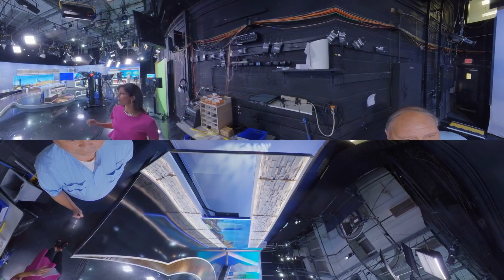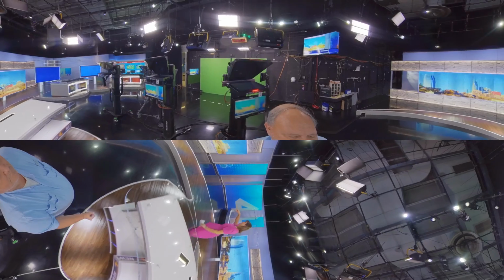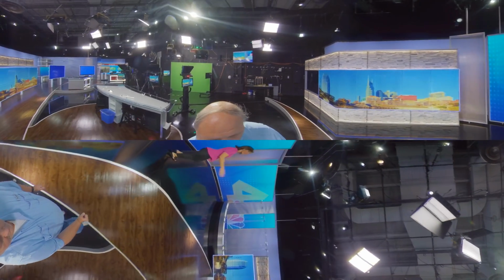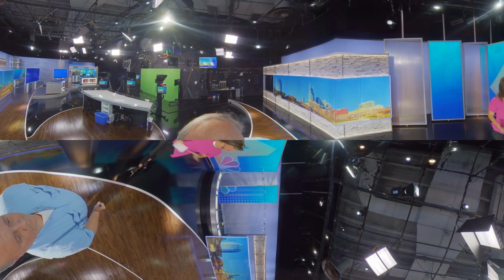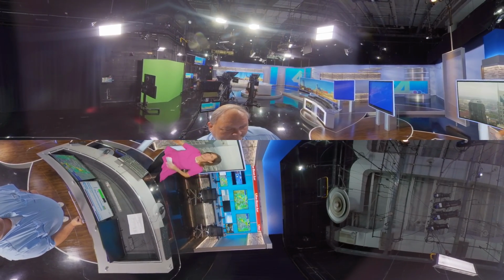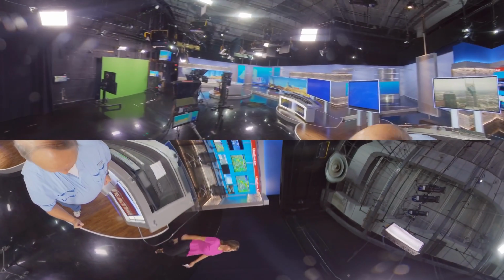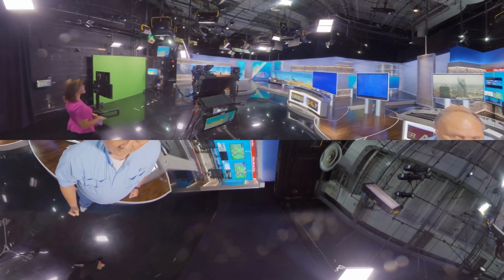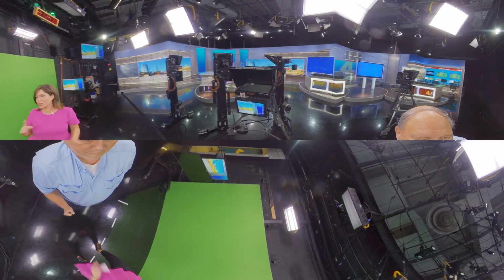Tour WSMV’s Studio A in 360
News4 Today anchor Holly Thompson takes viewers on a 360° walking tour of the new set in Studio A at WSMV in Nashville.